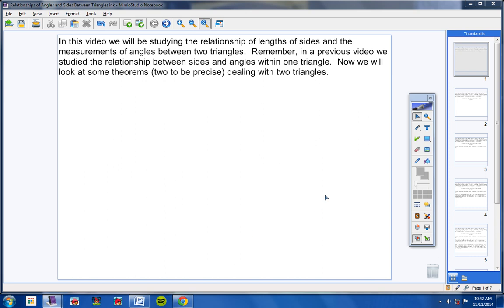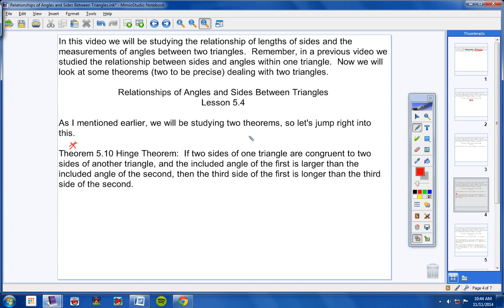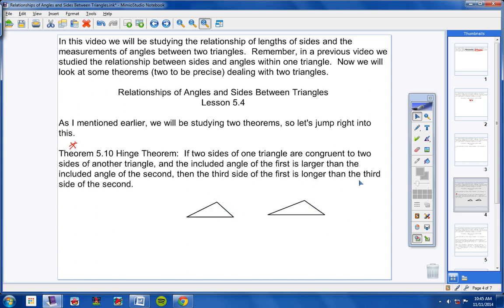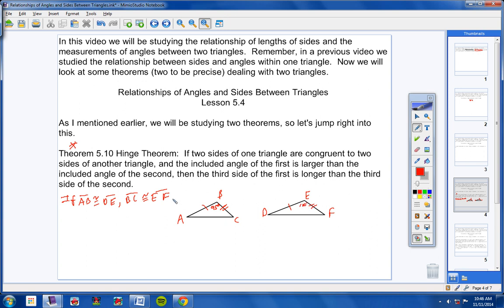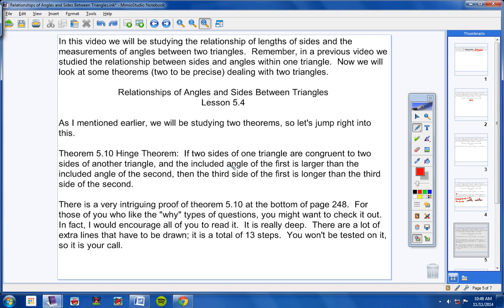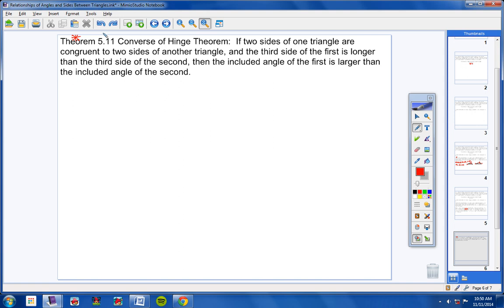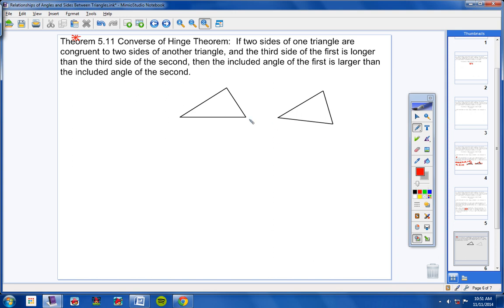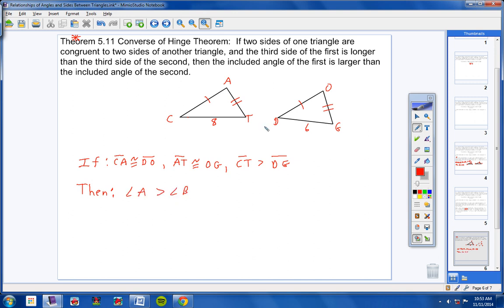Geometry Track 1 Lesson 5.5